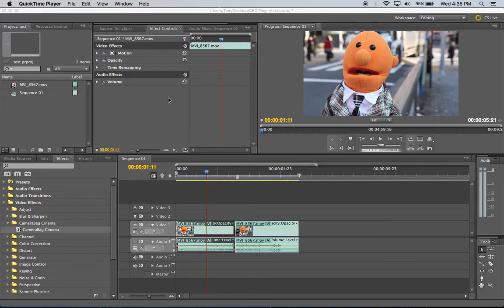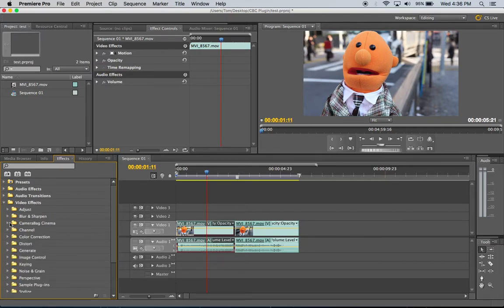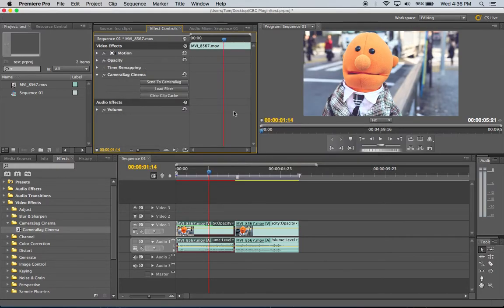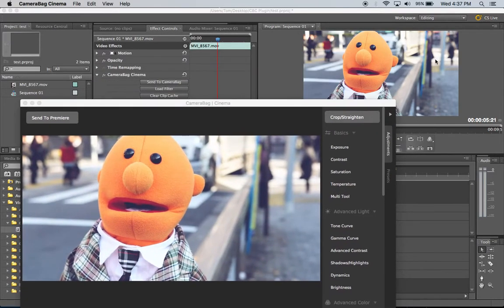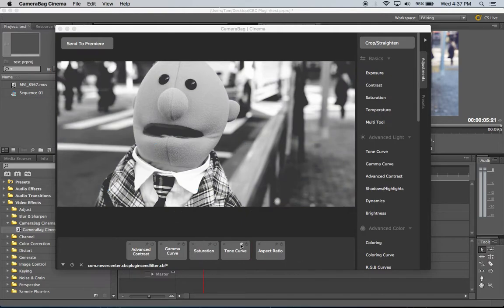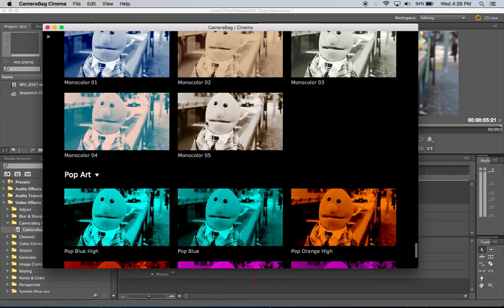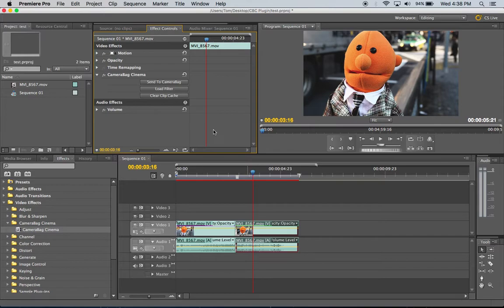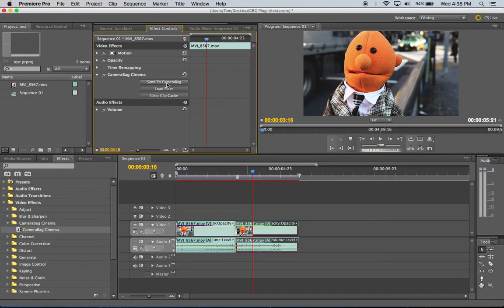Preview of CameraBag Cinema Plugin for Premiere Pro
We're prepping a plugin that allows CameraBag Cinema to work as a plugin for Adobe Premiere Pro, take a look!